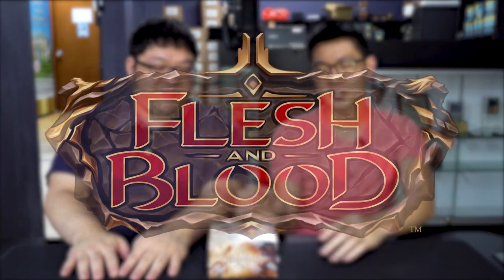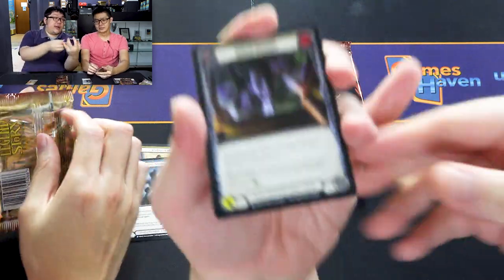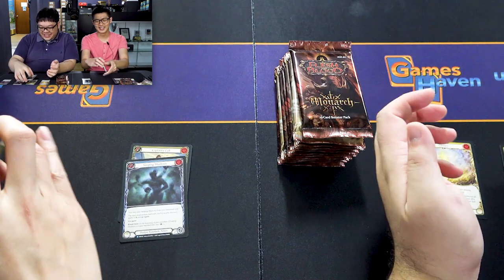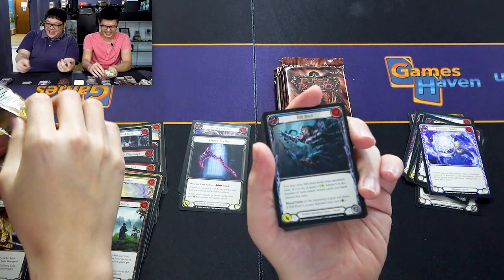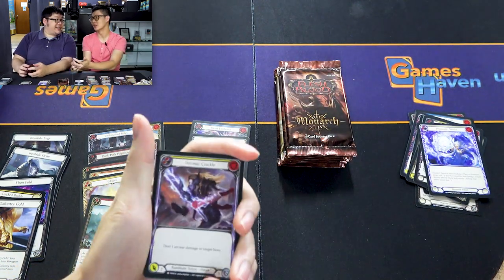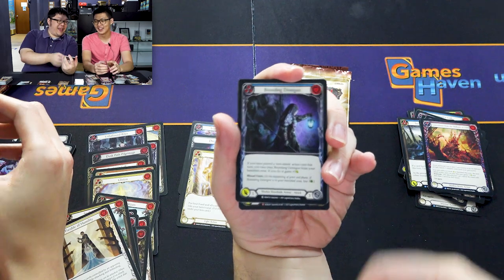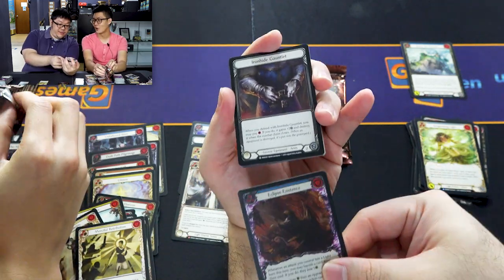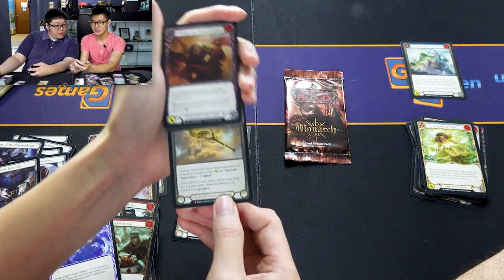Flesh and Blood Monarch 1st Edition Box Opening 2021!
Check/pm here for more details on the bundle deal and tournaments

Clink here to register for our Flesh & Blood Discord tournament for 10 June 2021: